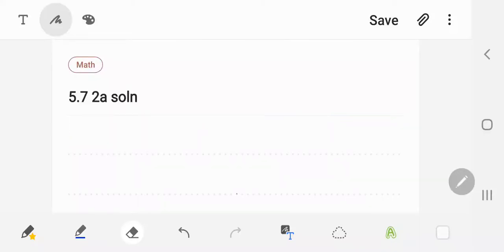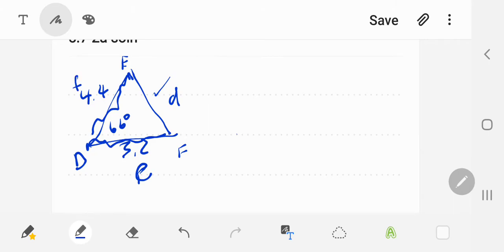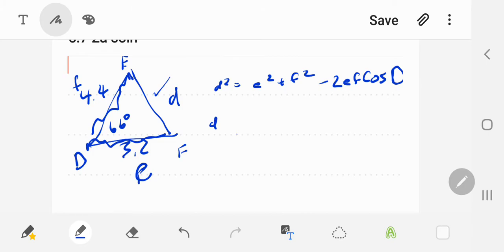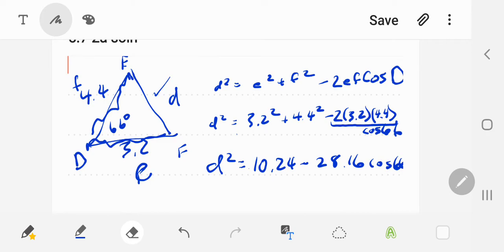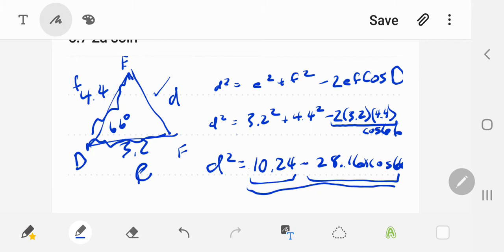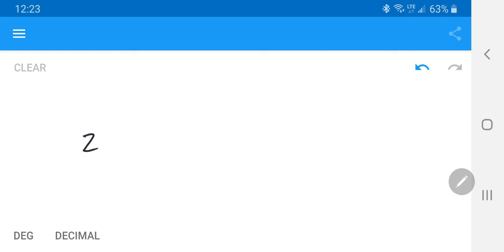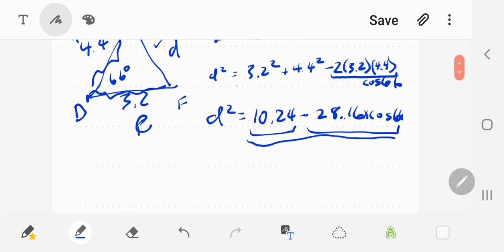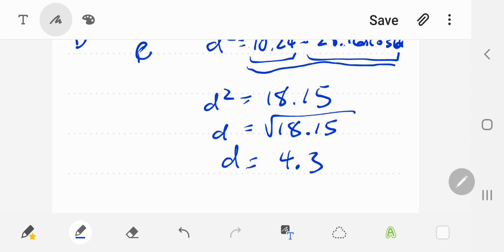5,7 Cosine law for Side 2a)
This is a problem where students had to calculate the cosine law for the side